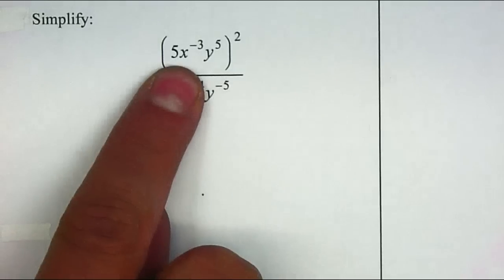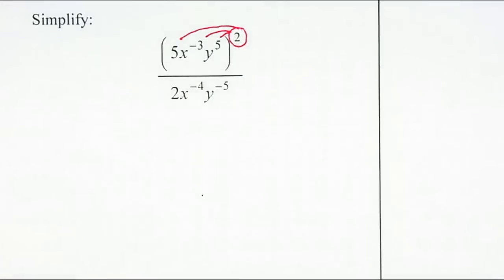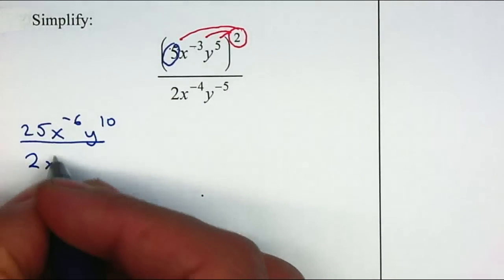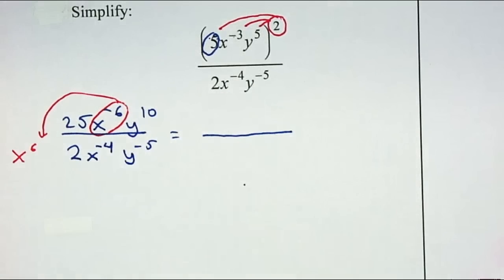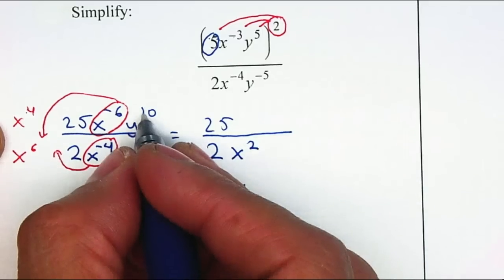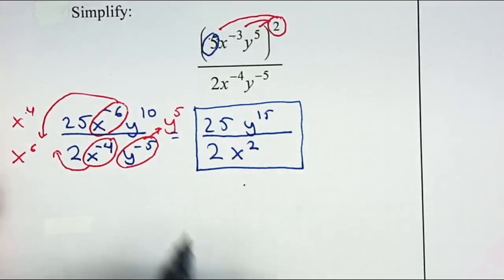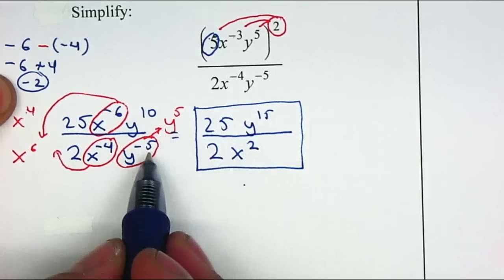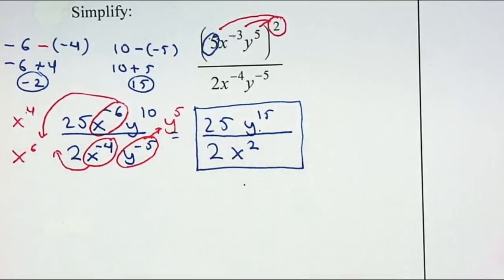Alg2 Chapter 5 Exponents (p2)